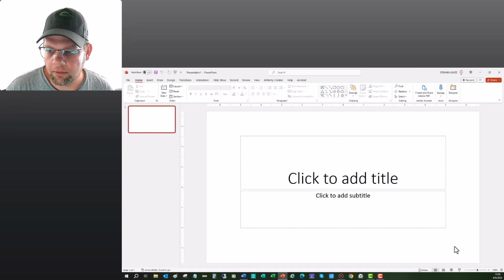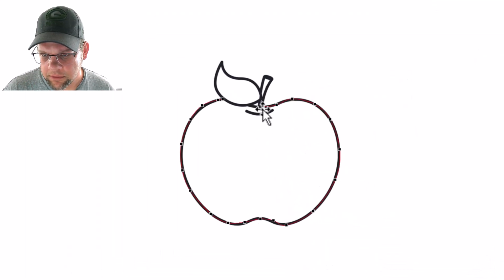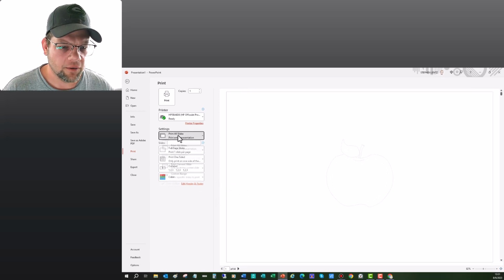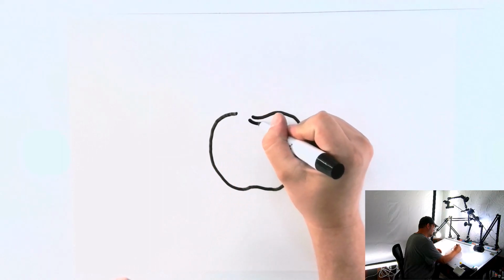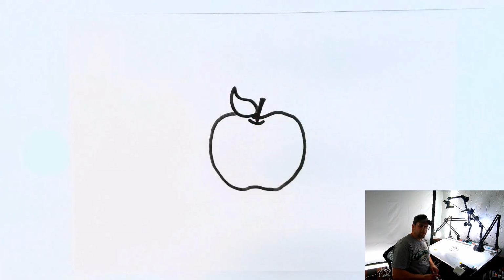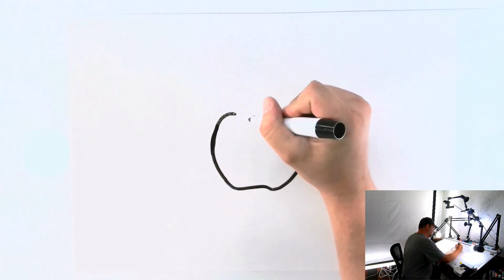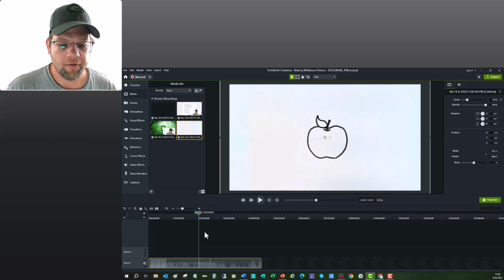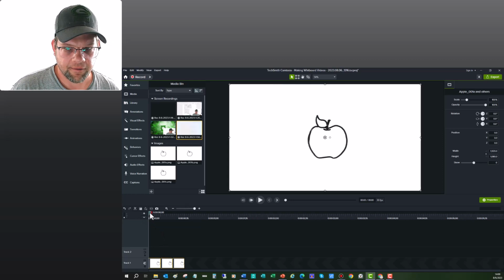How I Make Whiteboard Videos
I finally done it! :-) I made a video on how I go about making these Whiteboard Animation videos!

I hope it entertains and inspires!